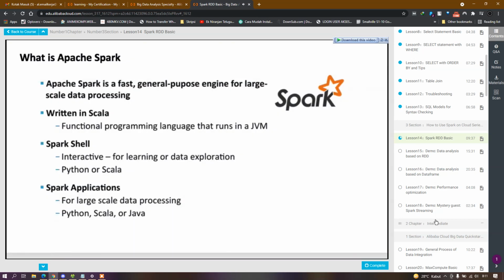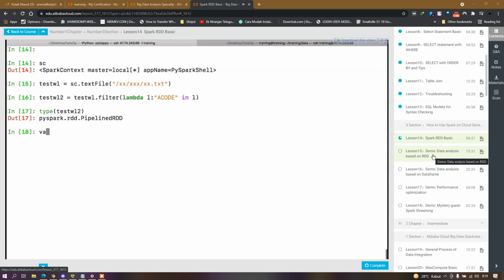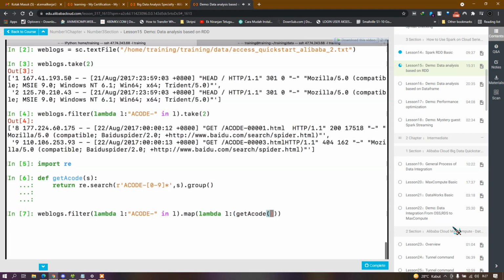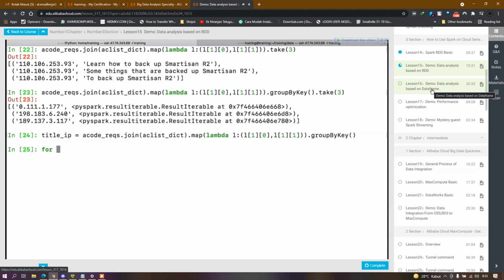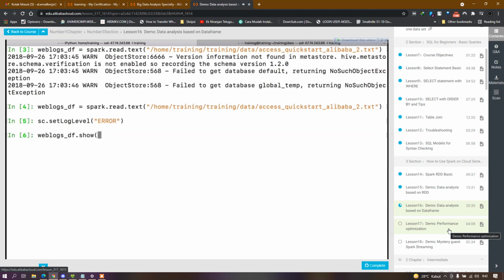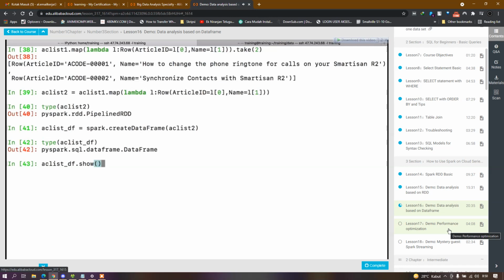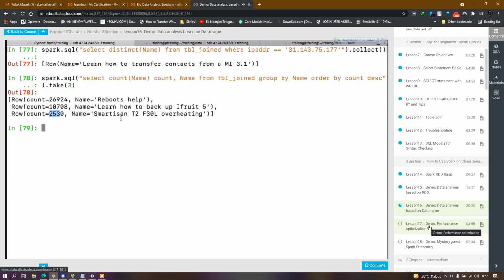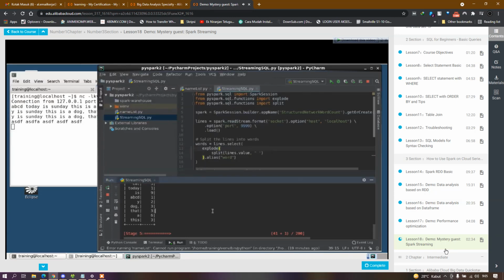How to Use Spark on Cloud Series 2 - Spark Python